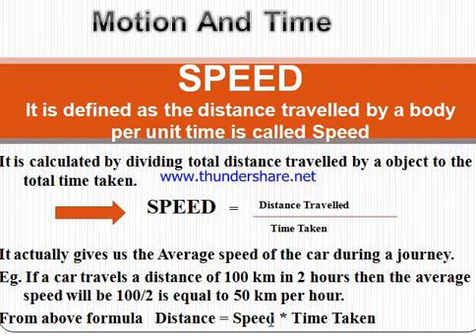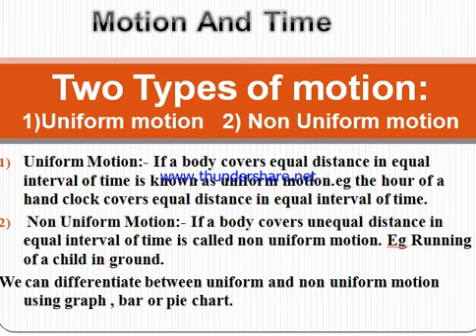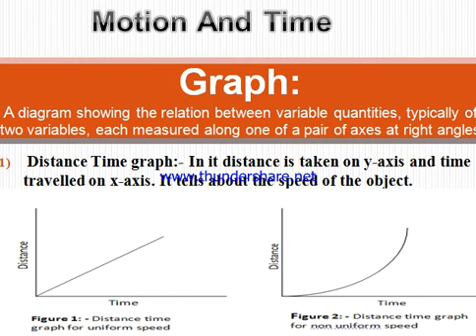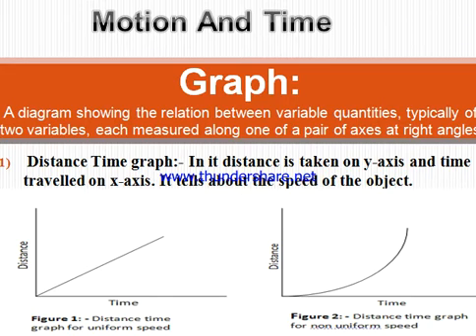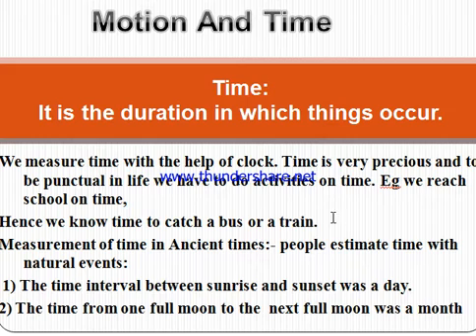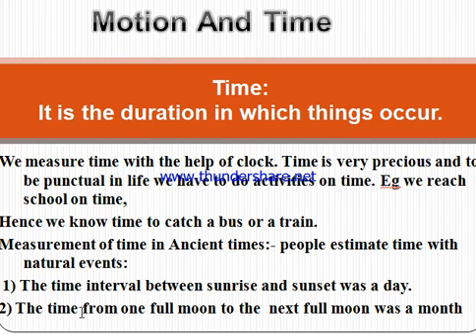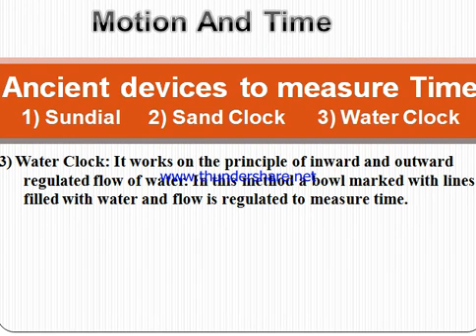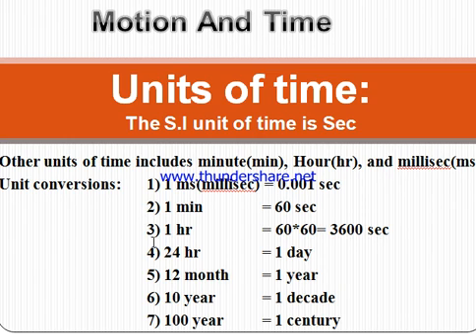Time and its measurement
Devices to measure Time